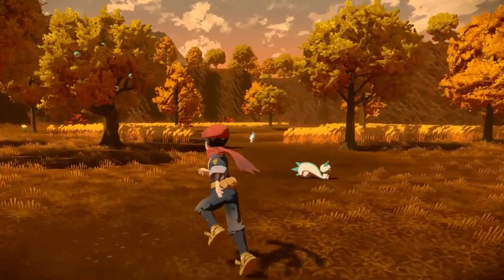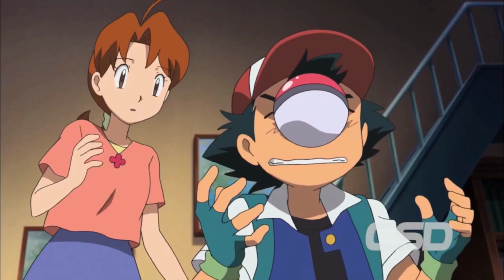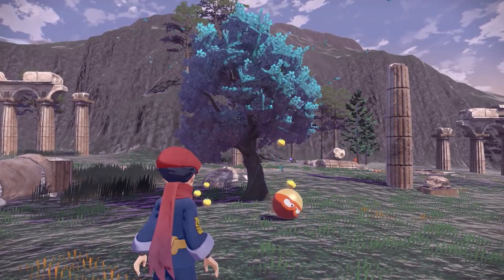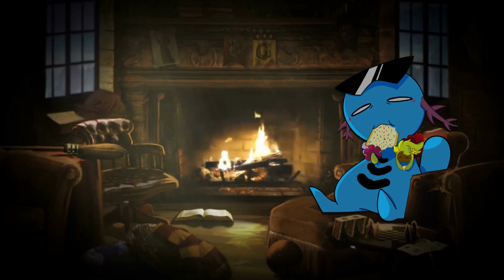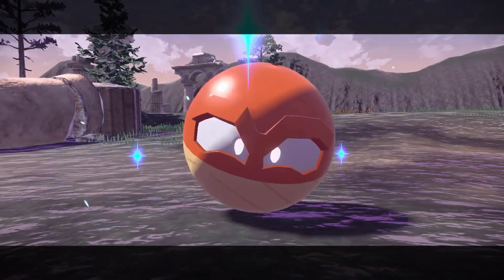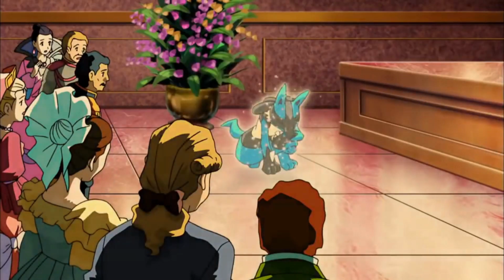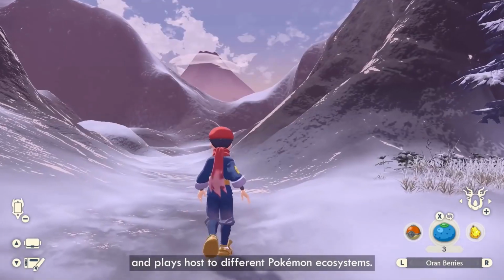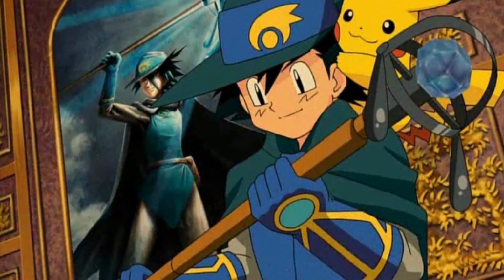The PokeBall Mystery Solved?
Is PokemonLegendsArceus finally going to solve the age-old mystery that pokemon fans around the world have wondered for over 20 years?

How do Pokeballs Work?
Hisuian Voltorb

Media:
I do NOT own all of the media used in this video.

Audio Media – Song name available on request